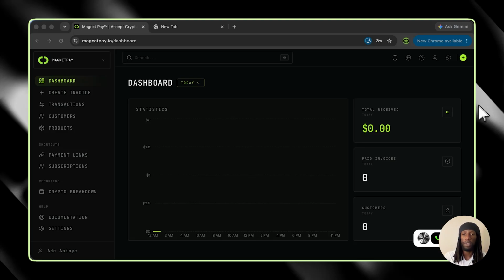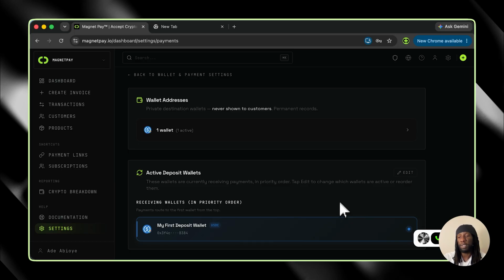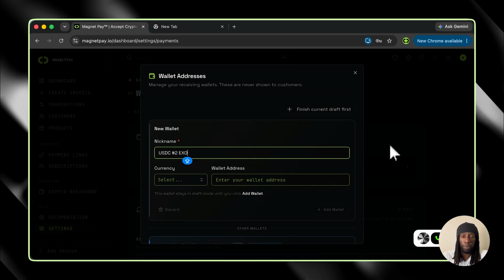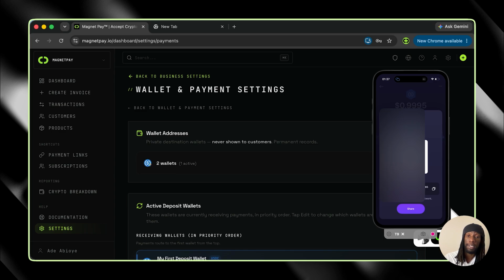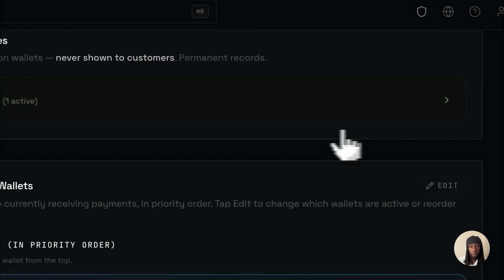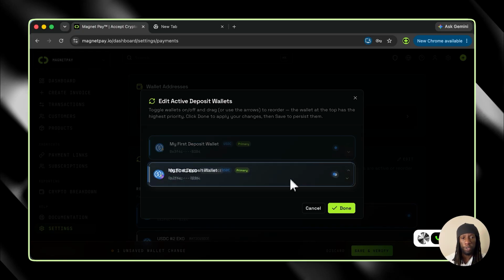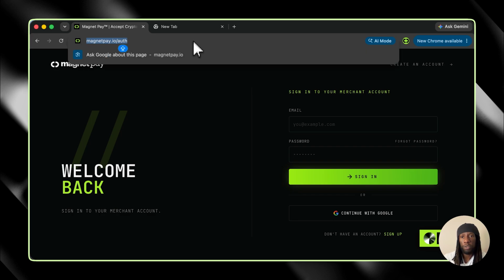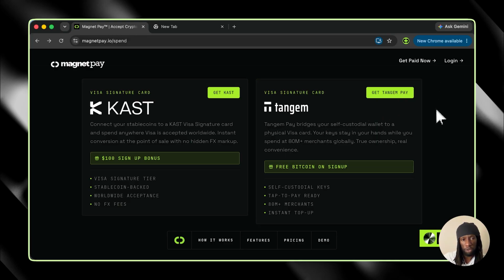How to add Additional Payout Wallets for your Crypto Payments Processor